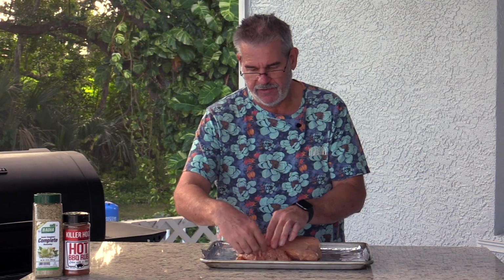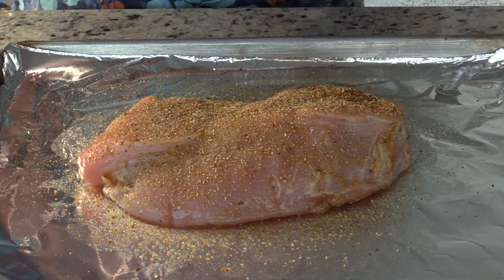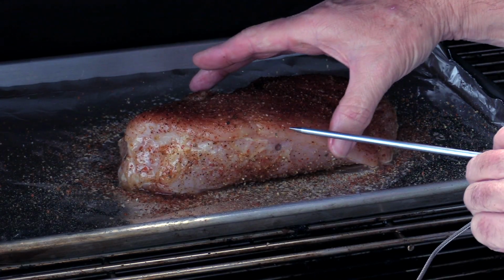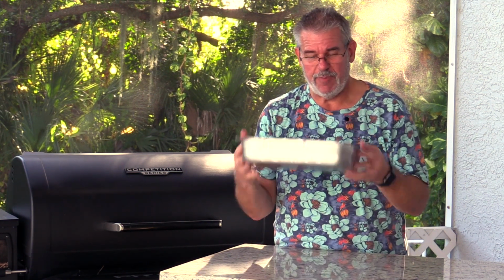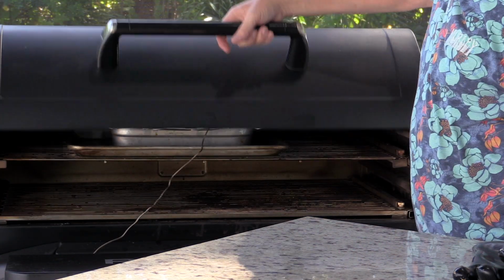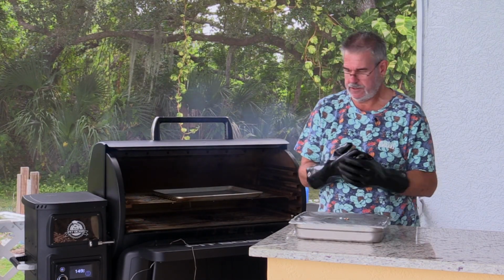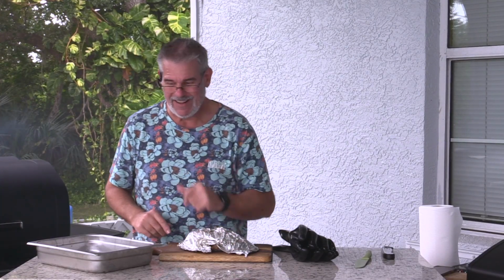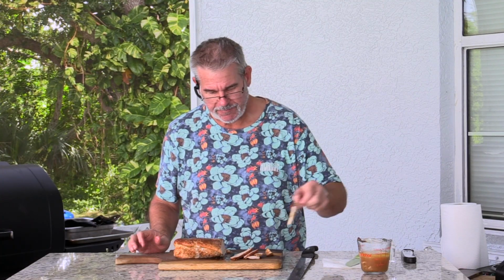Pellet Smoker Turkey Breast: Juicy & Flavorful Every Time!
Ready to elevate your holiday meals or weekend cookouts? In this video, we're diving deep into the art of smoking a turkey breast on a pellet smoker. Say goodbye to dry, bland turkey and hello to incredibly juicy, tender, and flavorful results that will impress everyone at your table. We'll walk you through every step, from selecting the perfect turkey breast to seasoning, setting up your pellet smoker, and achieving that beautiful, smoky finish.

Whether you're a seasoned pitmaster or just starting your smoking journey, this guide is packed with tips and tricks to ensure your smoked turkey breast is a showstopper. Get ready to unlock the secrets to a perfectly cooked, moist turkey breast that will have your family and friends asking for more!

Here is what we used in this video:
Bus Tub for home cooks
Pit Boss Pellet Smoker and Gas Grill Combo
Hickory Pellets
BBQ Gloves

Making these videos and for our personal use, we have found some great resources that we wanted to share with you.  These products work well with the PitBoss Pro Series combo but can be used with other pellet grills.

100% Mesquite Pellets for good Texas Flavor
Charcoal and Hickory Blend for charcoal grill flavor
Lodge Ceramic Cast Iron Dutch Oven

Or you can get it from their direct site (Sometimes cheaper with a coupon) at this

If you enjoy sailing and alternate living lifestyle videos, you may want to check out some of our other videos.

Let us Connect !! - Daily Instagram Inspiration